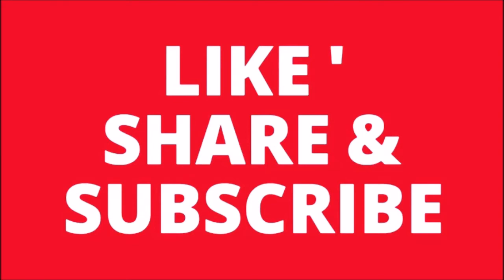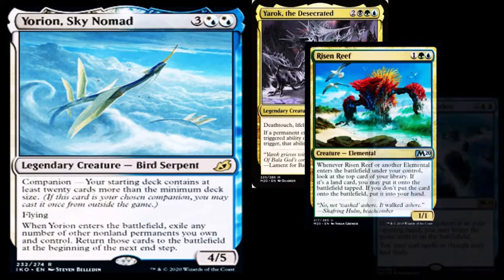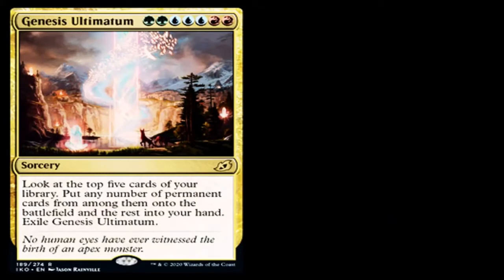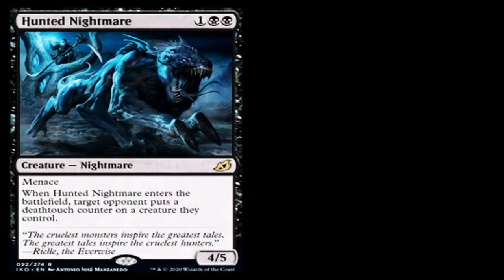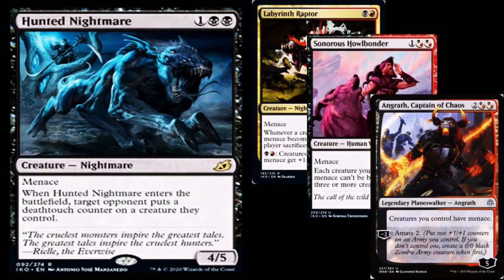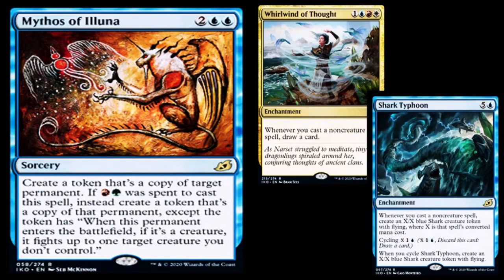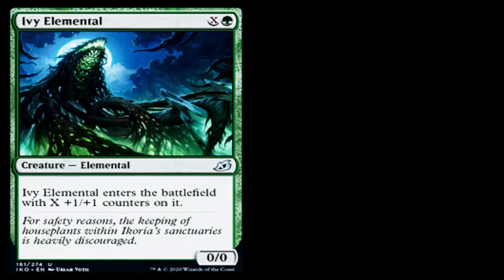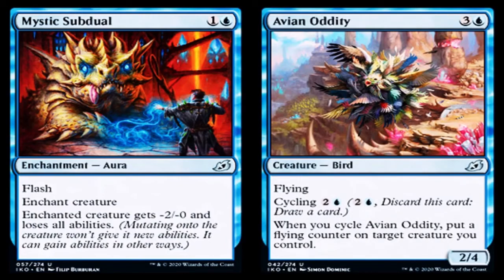The Last Of The Ikoria Lair Of Behemoth Spoilers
Last and Final Day Of Spoiler Season. Sad day Sad Day

Discussed Cards:

Bonders' Enclave
Yarion, Sky Nomad
Titans' Nest
Genesis Ultimatum
Ivy Elemental
Haunted Nightmare
Wingspan Mentor
Mythos Of Illiana
Mystic Subdual
Avian Oddity